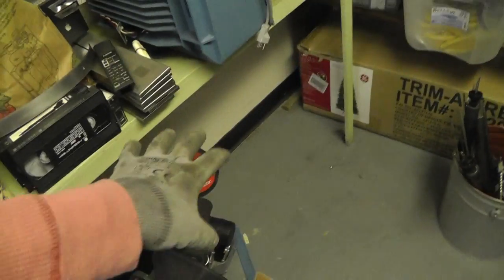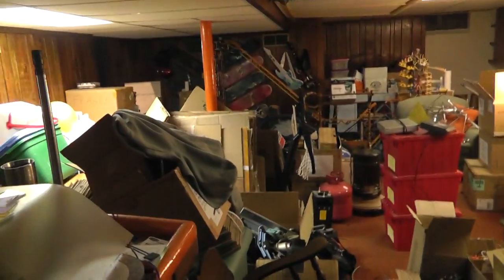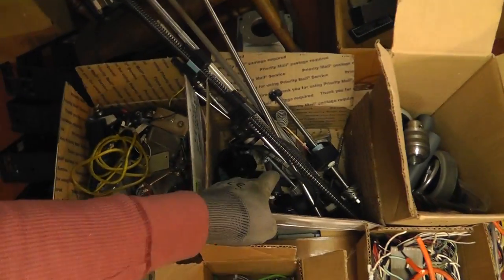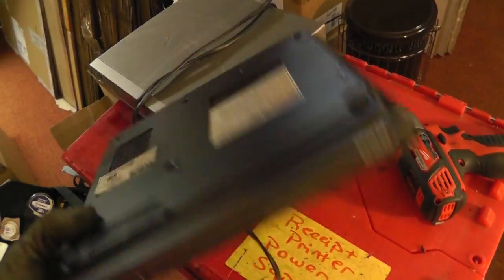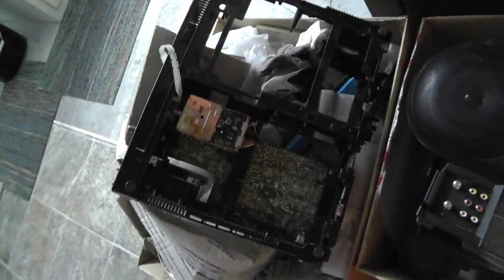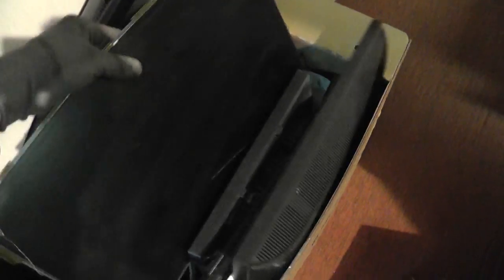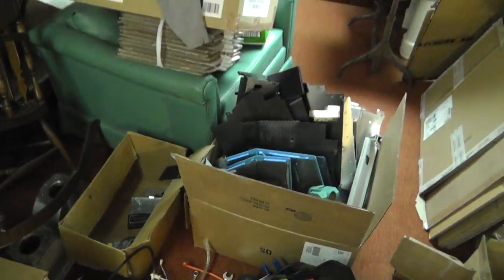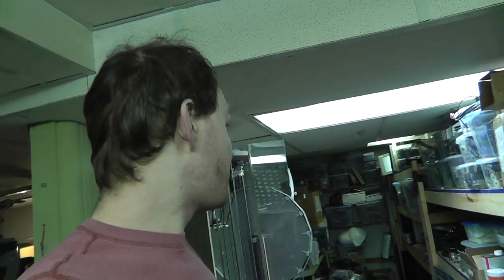Reycle Everything I Have! Update on the RWGresearch Move 1-28-2014 ( forums will be up 1-2 days))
also the website and forums will be back up soon...

~Russ